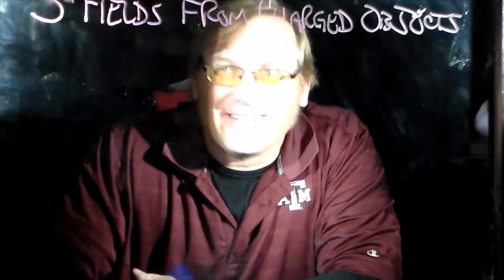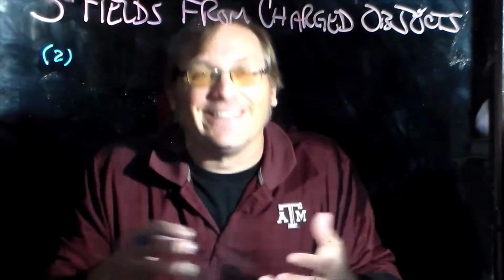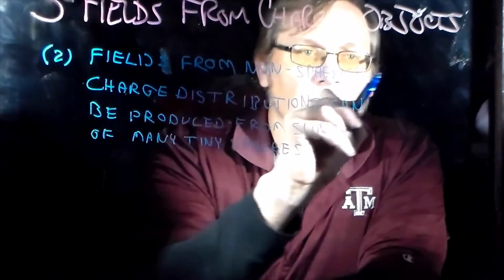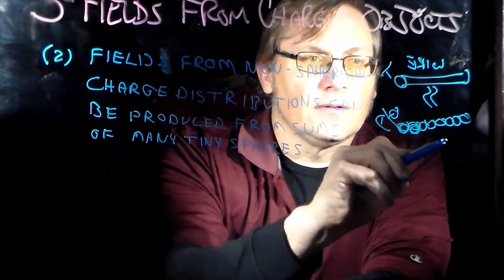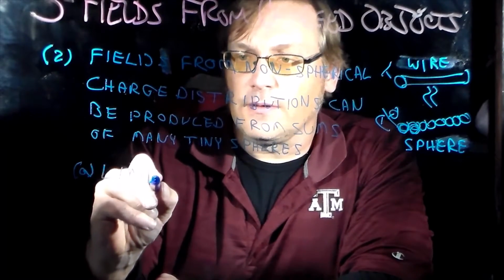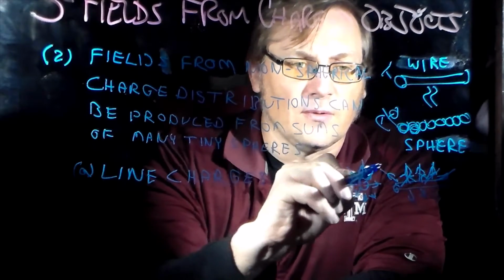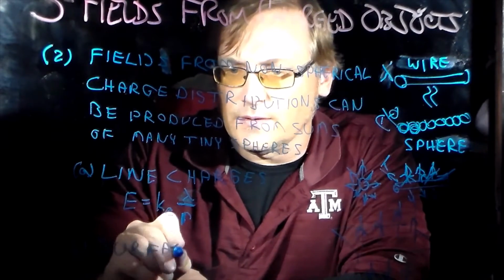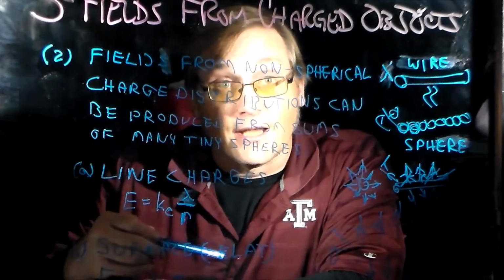Physics II - 3b - Fields from Other Charge Distributions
(2) The field from a non-spherical shape can be approximated by using a large (infinite) number of tiny (infinitesimal) spheres filling the volume.
(a) A long wire produces an electric field that is inversely proportional to the distance from its center line.
(b) A large, flat plate produces a uniform electric field pointing directly out of its face.